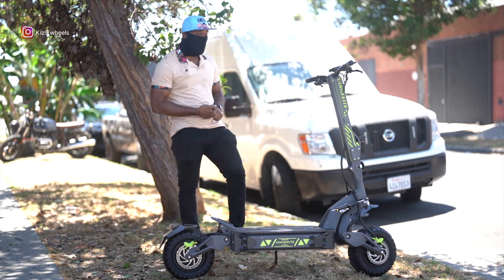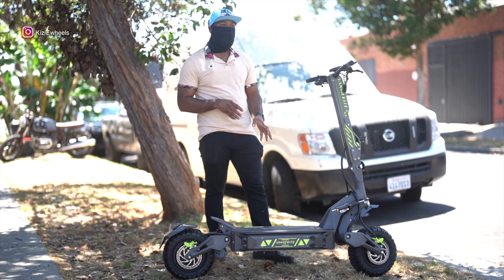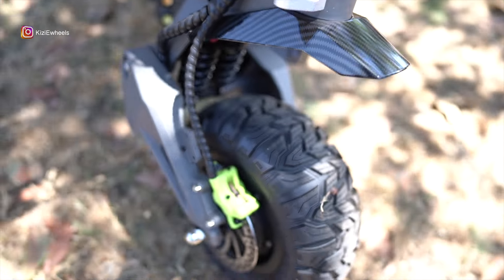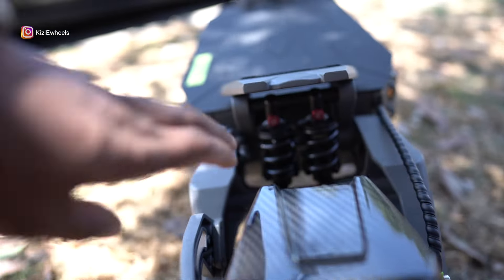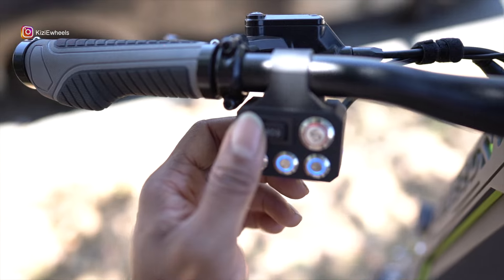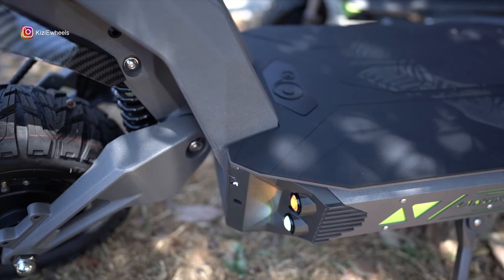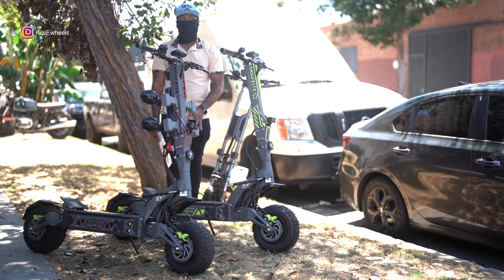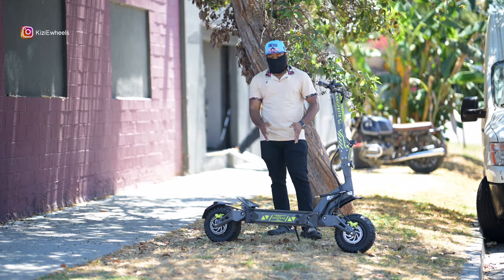Electric Scooter Powerhouse Langfeite GT2 & GT2 RS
Let’s keep in touch!

Check out this electric scooters and other electric scooters on Rogue Scooter’s IG @rogue.scooters

Electric Scooter Bags:
E-Scooter Handlebar Bag
E-Scooter Carrying bag (not compatible for all scooters)

Phone mount
Overlay App GPS Remote

Tools:
3/8” Drive Metric Extra Long Allen Hex Bit Socket Set
17" Steel Stable Moto Stand with 1000lb Capacity

Key words: super Electric scooter kiziewheels sur ronster Fast electric scooters Weped FS surronster big electric scoots Electric Kick Scooter